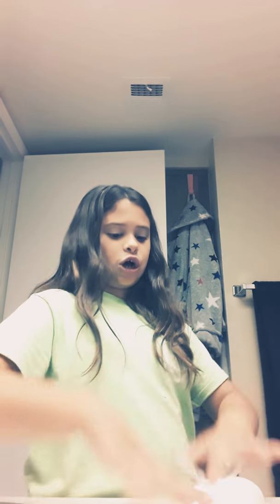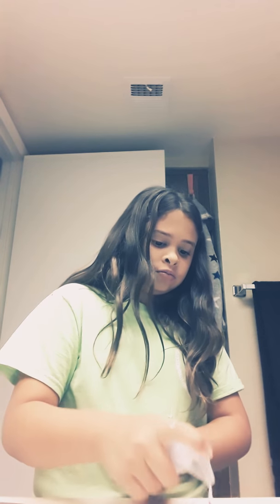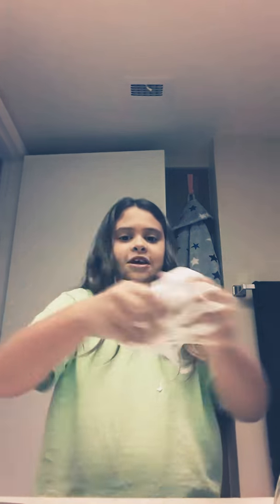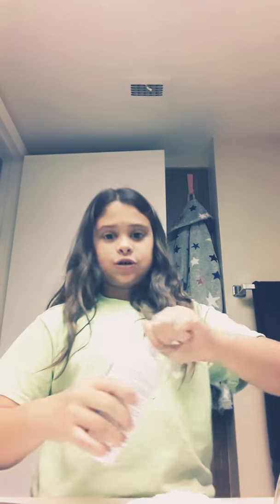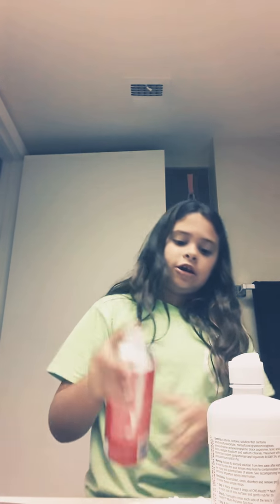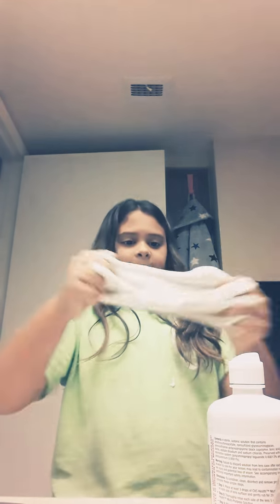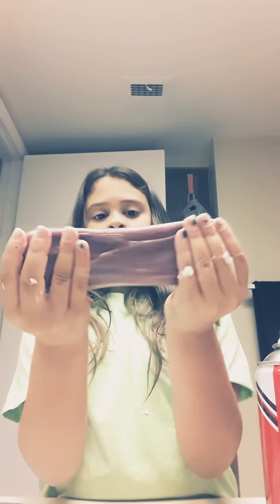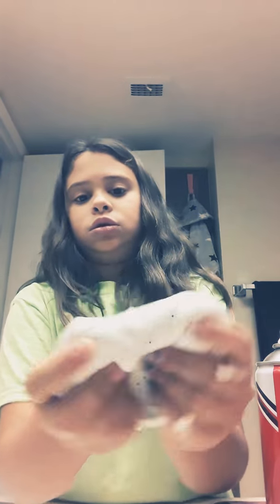November 23, 2018